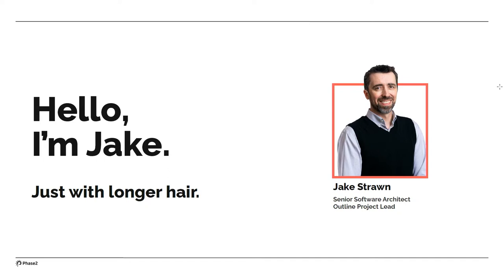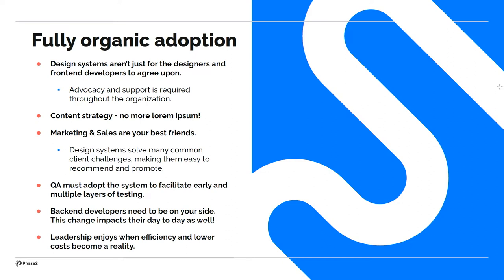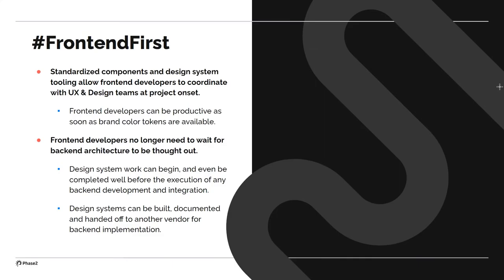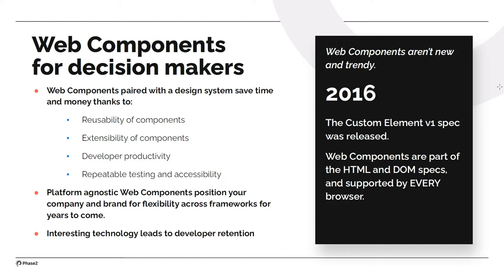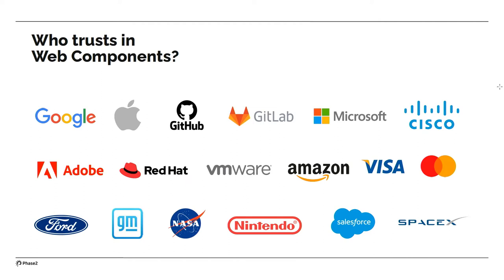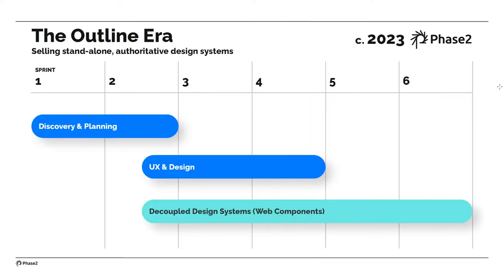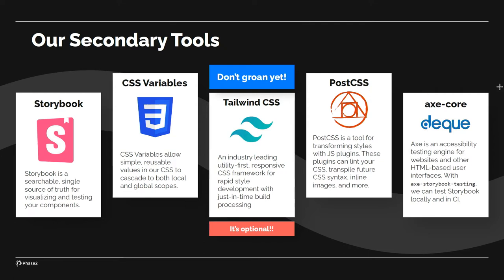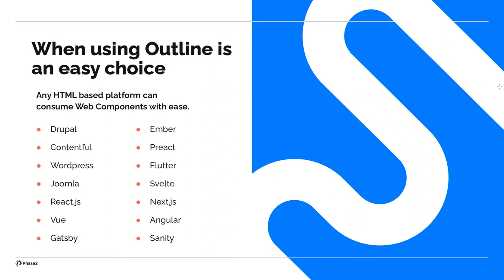Sponsored session by Phase2: Decoupled Design Systems with Web Components: DrupalCon Portland 2022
Speaker: Jake Strawn

At Phase2, we have revolutionized how we develop every web project by starting with the foundation—a robust, platform agnostic design system built with Web Components.

Phase2, like many digital agencies, has been implementing Drupal-specific design systems representing short-sighted visions of component based design for years. Our frontend team has created a foundation to prevent reinventing frontend component libraries when a project or client needs to pivot backend frameworks and technologies that may be incompatible with the existing component library.

Phase2 design systems are powered by our latest in open source tooling, Outline. Outline has helped us evolve to life beyond Drupal, providing the same components to React, Gastby, Vue, Angular, .NET consumers, and more! Outline has modernized our Drupal projects and standardized our frontend tooling. The standardization of technologies has helped developers rapidly onboard new projects, saving on costs and lost time.

In this session we will guide you through some of the inner workings, benefits and features of Outline, and why you should consider adopting it for your project or organization.